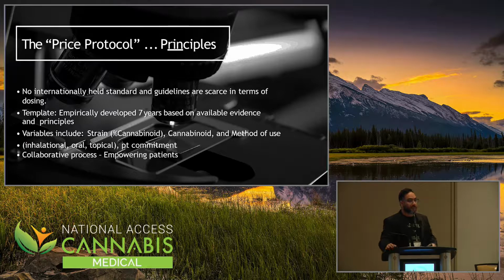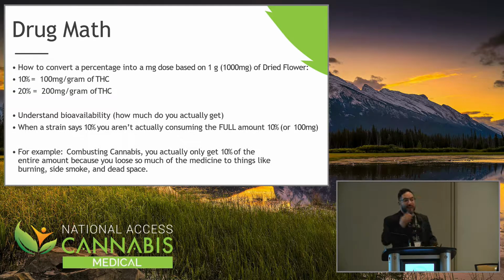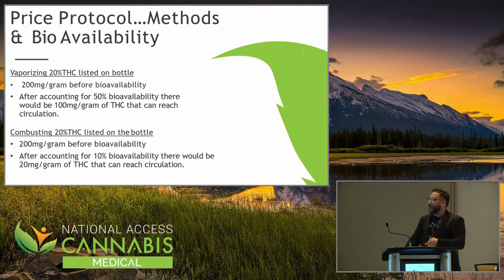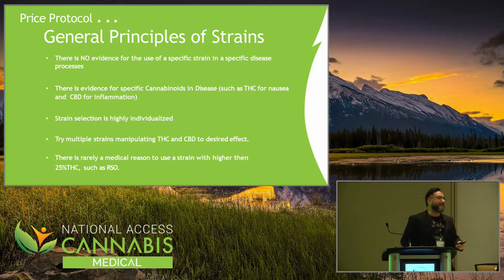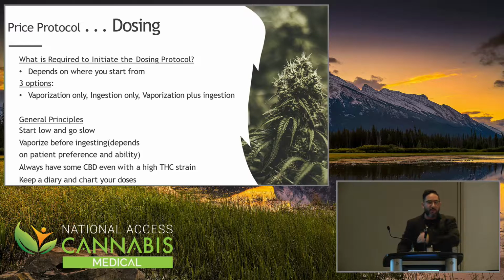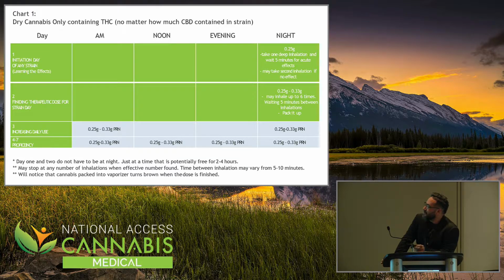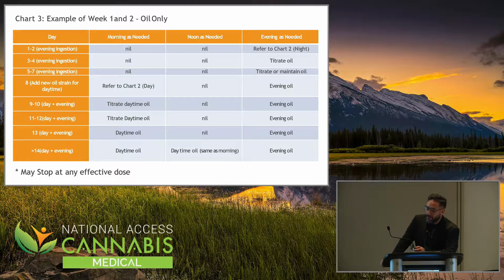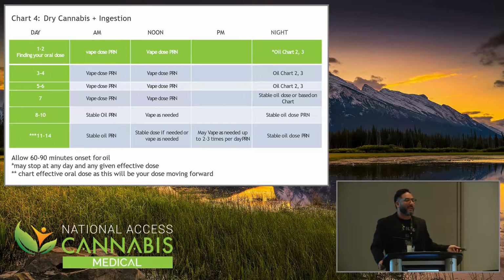RECAP, DOSING OF CANNABIS